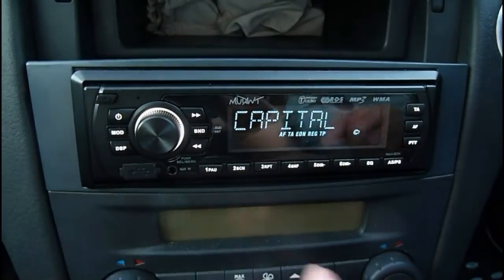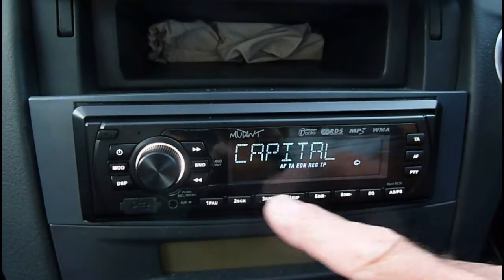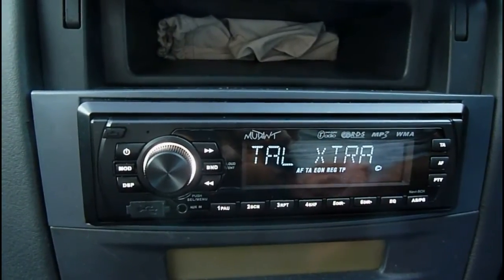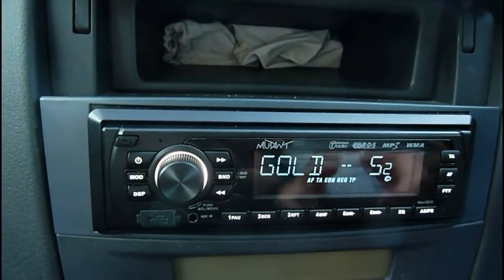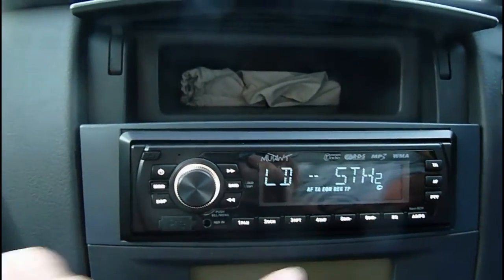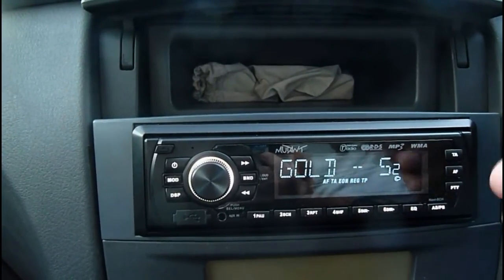Review of the Mutant D.A.B car stereo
Following on from how to install this unit , here is a full review of the Mutant car stereo , fitted and all the functions on offer.